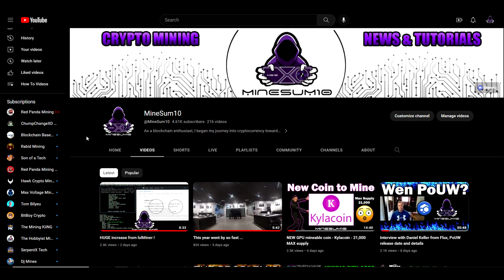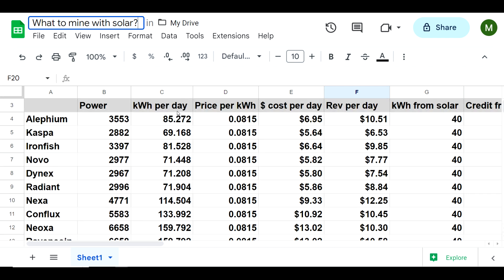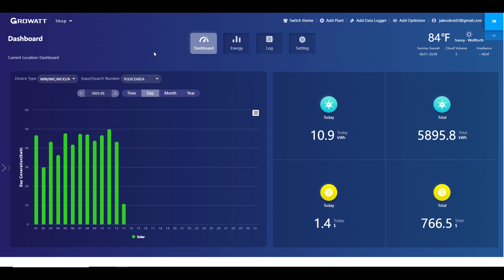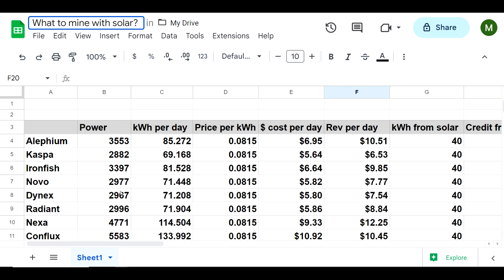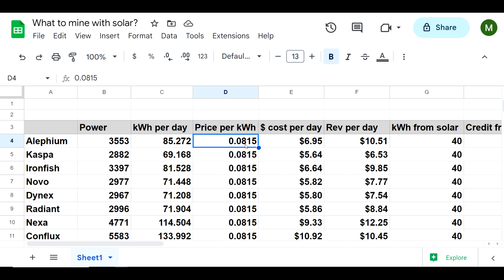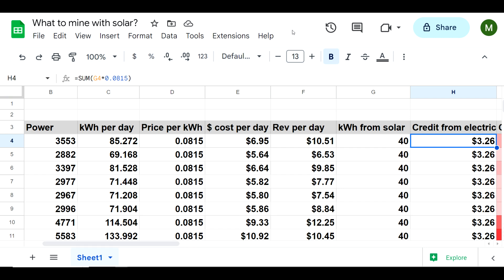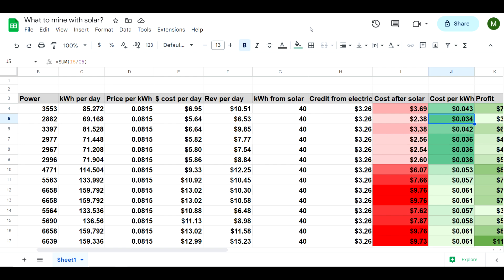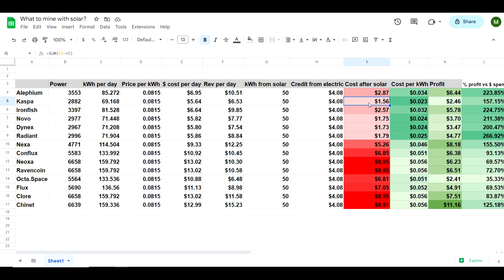Which coin has the best margins?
Calculating margins on GPU mineable coins when accounting for my solar farm production, I created the following spreadsheet which may help you to determine what coin is best to mine with profit margins considered.

How to connect your HiveOS rig to hashrate.no with your API key